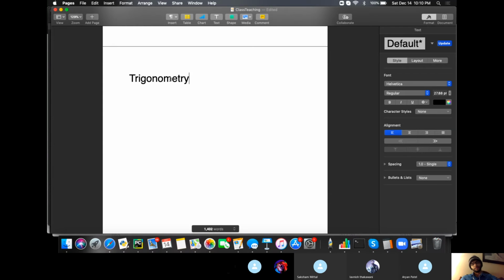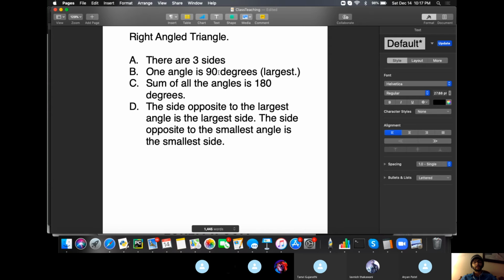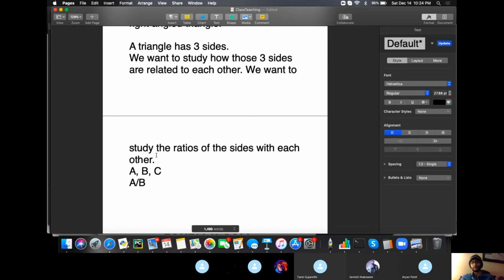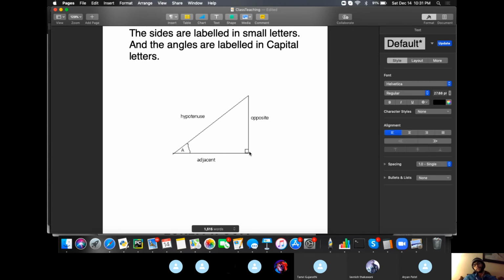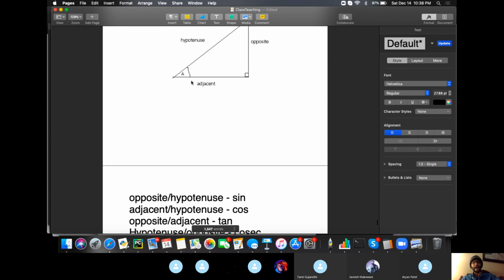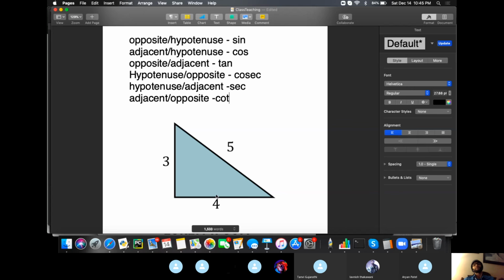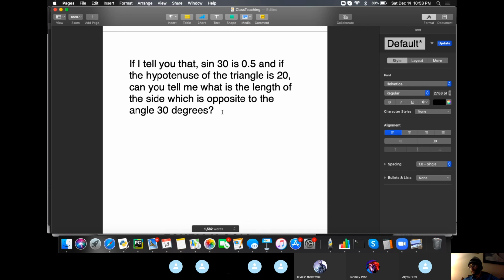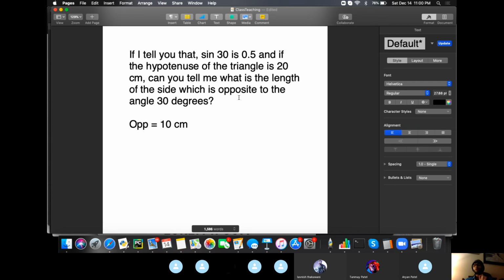Intro To Trigonometry